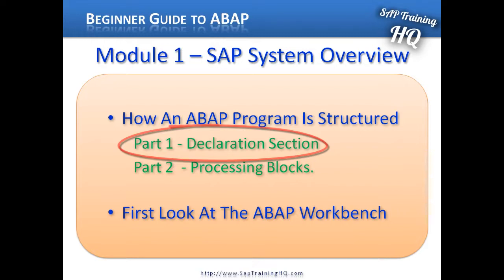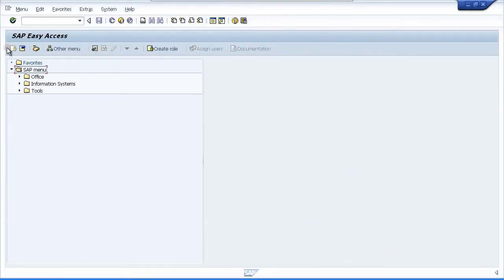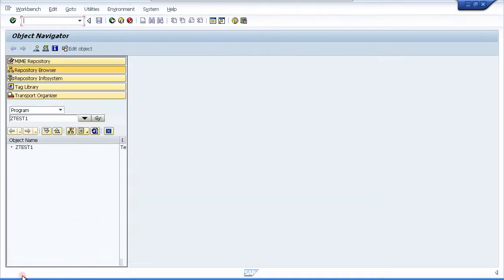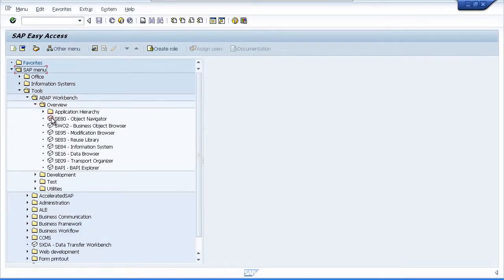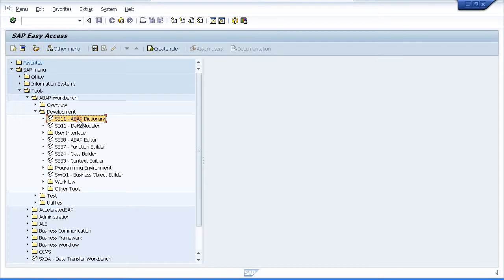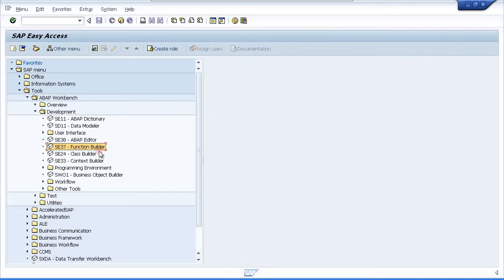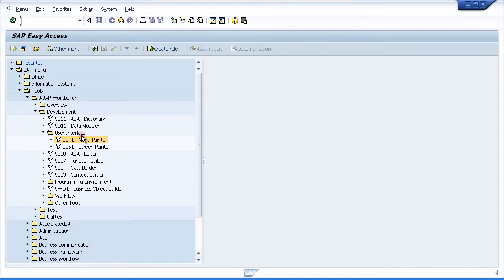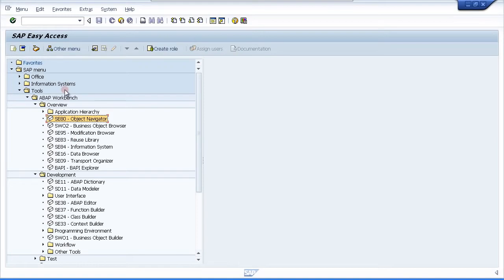04 Learn SAP ABAP First Look At The ABAP Workbench